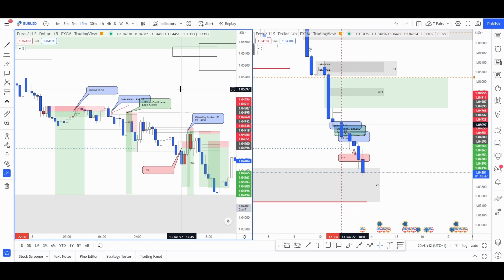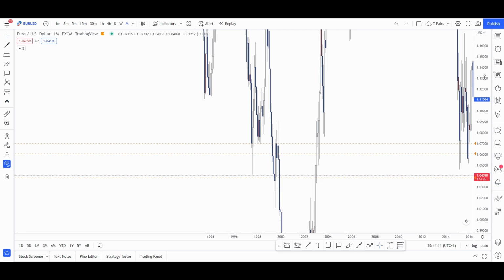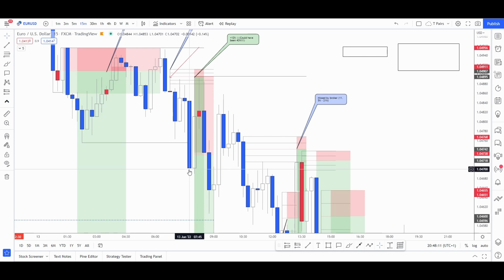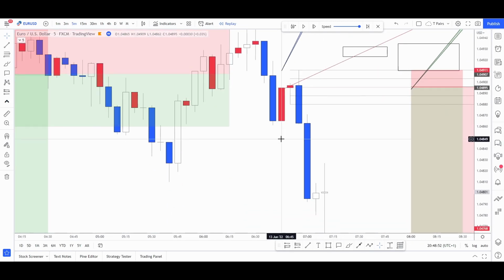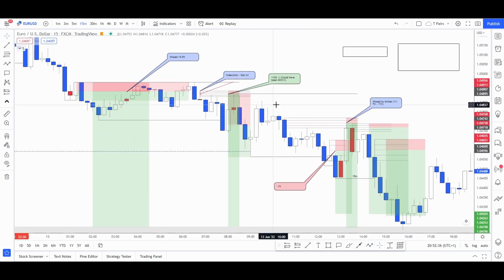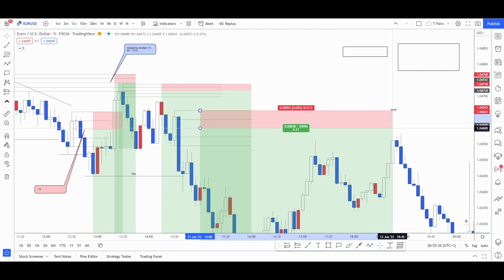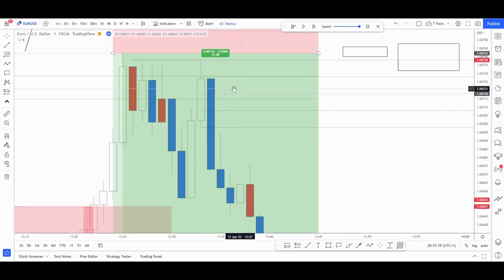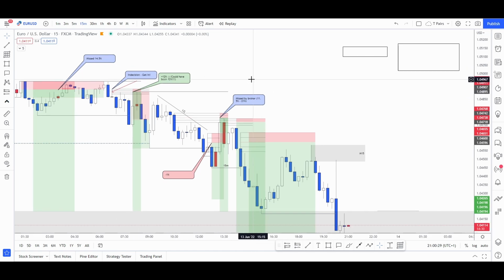EUR/USD Trading Breakdown – Simple Technical Analysis & Trade Opportunities | 22.06.13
In this video, I break down EUR/USD price action on 22.06.13, walking through the available trade opportunities using a simple, clean technical analysis approach.

This session focuses on clarity over complexity. I took two trades on the day and identified three additional potential setups, all based on market structure and trend continuation. When the market is trending cleanly, there is no need to overcomplicate execution.

The strategy used here is a break-and-pullback model, designed to keep decision-making objective and repeatable while avoiding lower-timeframe noise.

What you will learn in this video:
• How to identify clean intraday opportunities on EUR/USD.
• How to trade with the trend using a break-and-pullback framework.
• How to reduce overtrading by waiting for price to come to you.
• How to simplify execution without sacrificing edge.
• How to structure trades logically instead of reacting emotionally.

This type of session is about consistency. Fewer trades, clearer structure, and disciplined execution often outperform constant chart-watching and forced entries.

If you are refining your technical analysis or struggling to simplify your approach, this breakdown will help you strip trading back to what actually matters.